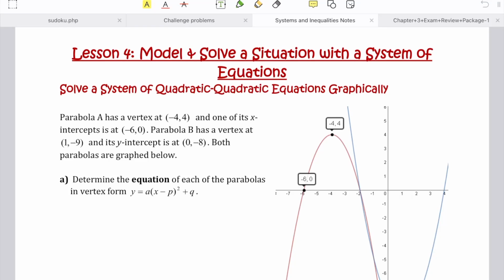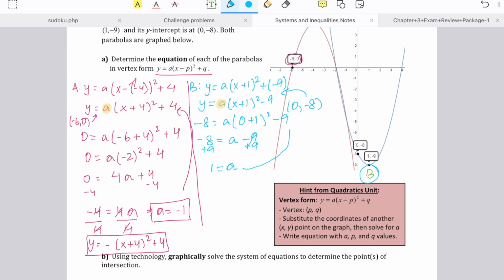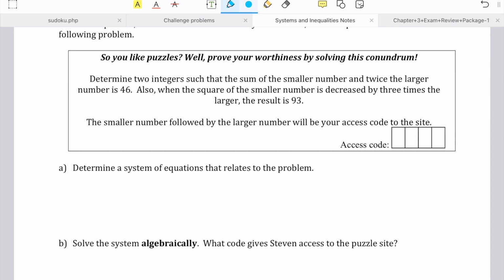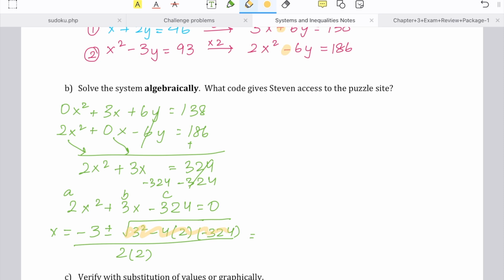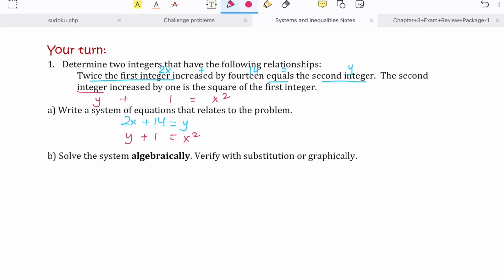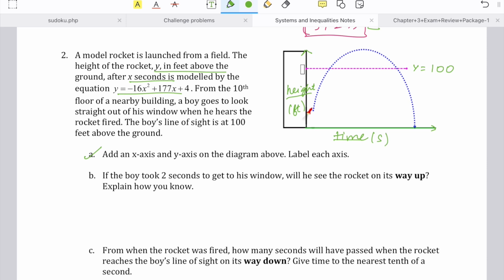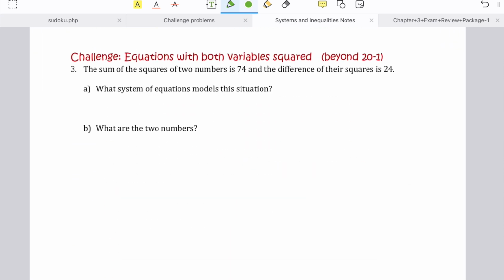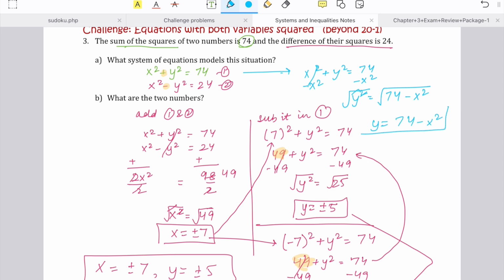Math 20-1 Lesson 4: Modeling and Solving Systems of Equations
In Lesson 4 of our Systems of Equations and Inequalities unit, we learn how to model real-world situations using systems of equations and solve them.

Systems of equations allow us to represent relationships between variables and find solutions that satisfy both equations.

In this lesson, you’ll learn how to:
• Translate word problems into equations
• Create a system of equations
• Choose a solving method
• Solve the system algebraically
• Interpret solutions in context

These skills are essential for solving application problems involving systems of equations.

Perfect for:
✔ Math 20-1 students
✔ Systems of equations unit review
✔ Test preparation